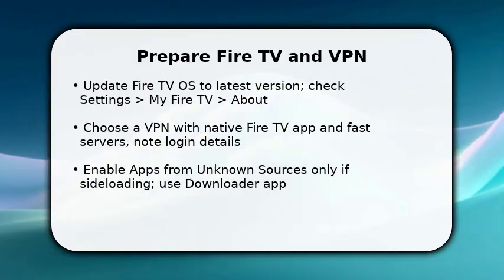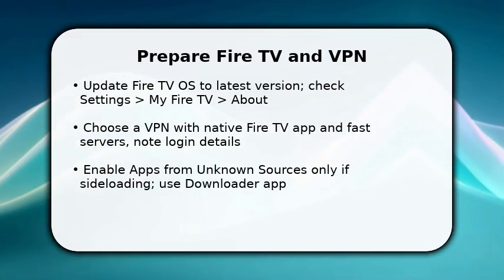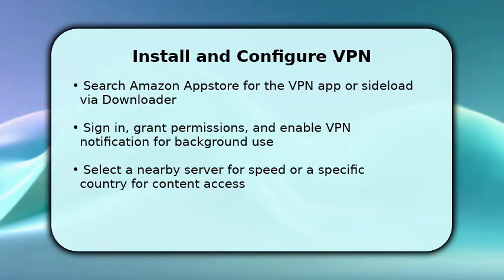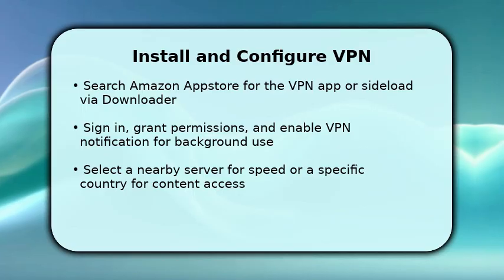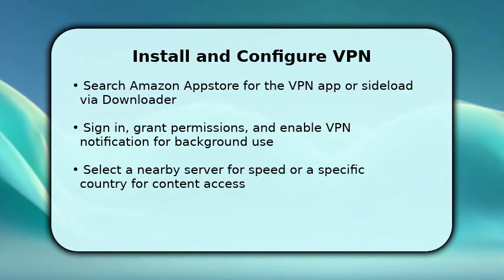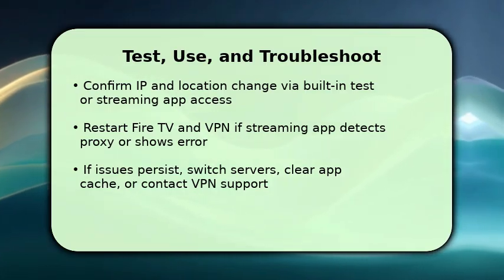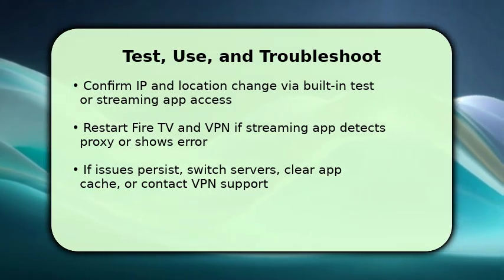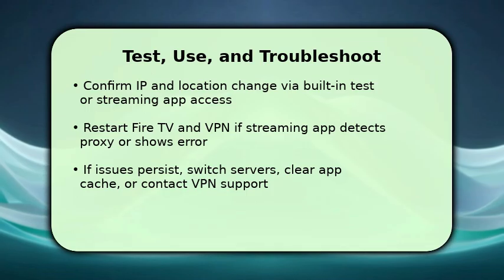How to Use Vpn with Firestick (updated)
How to Use Vpn with Firestick (updated) | 🔒 Surfshark VPN Deal — Stay private and secure. $1.99/mo + 3 Months Free ▸

Learn the step-bythy process of setting up a VPN on your Amazon Fire Stick for enhanced privacy and security. This video guides you through selecting compatible apps, configuring settings, and troubleshooting common issues to ensure seamless connectivity.

VPN, Amazon Fire Stick, setup guide, privacy protection, secure connection, compatibility check, configurations for VPN on Firestick, troubleshooting common issues with VPN and Firestick